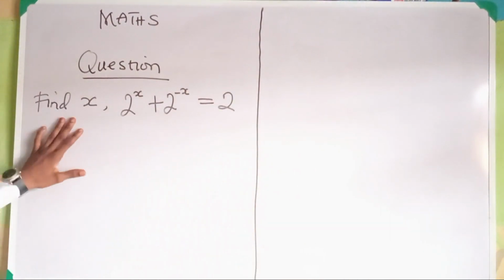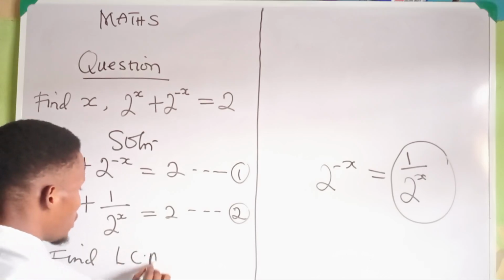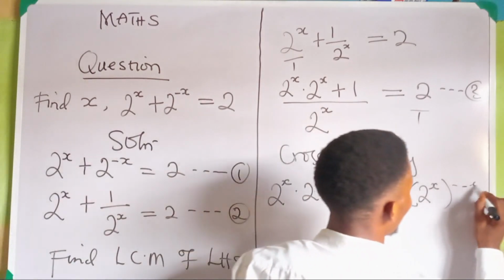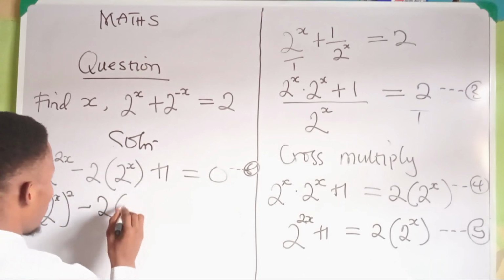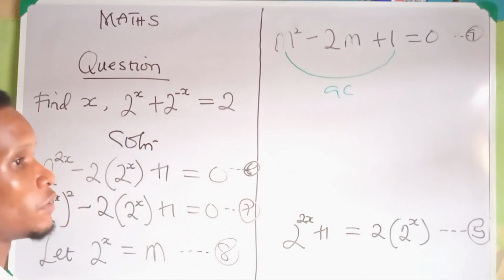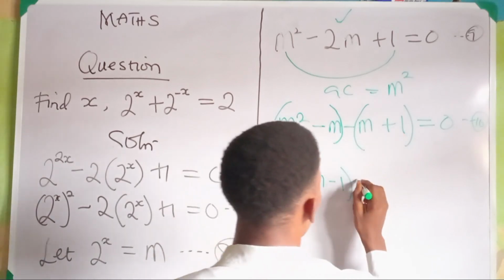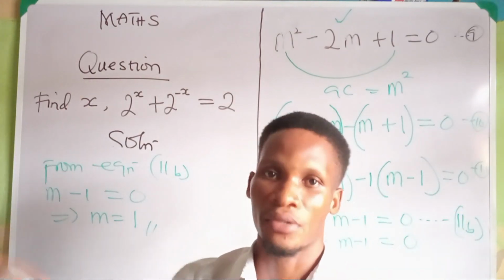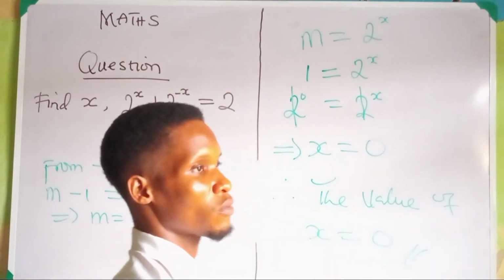Why do still make this mistake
Are you tired of making mistakes in math? Watch this video for tips on how to avoid it. Learn how to stop making mistakes in math with this helpful video on indices. We'll show you how to avoid common errors and ace your math problems!